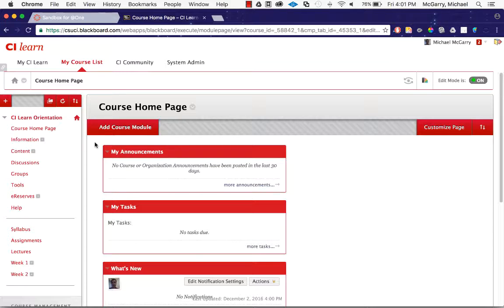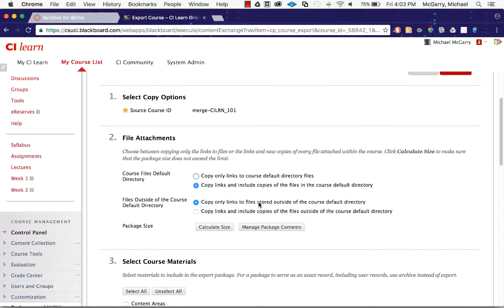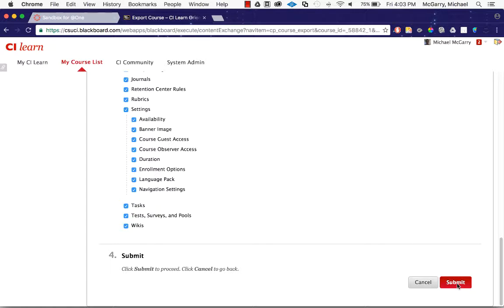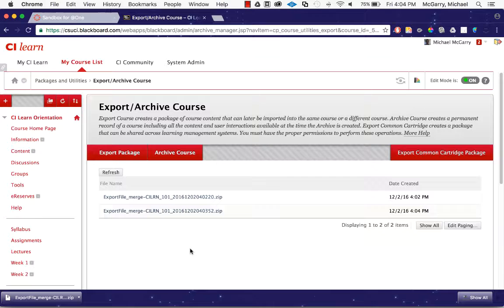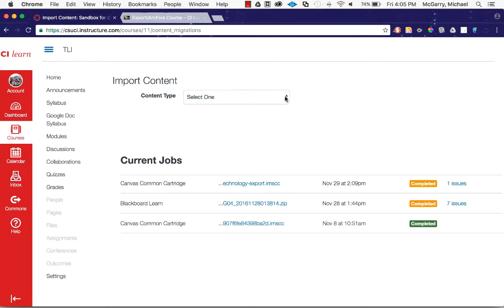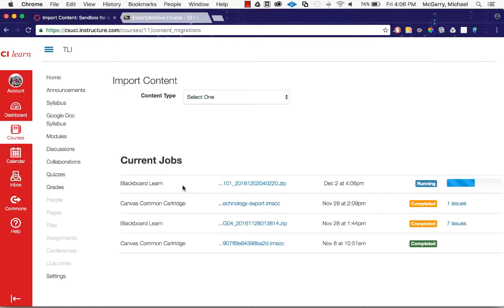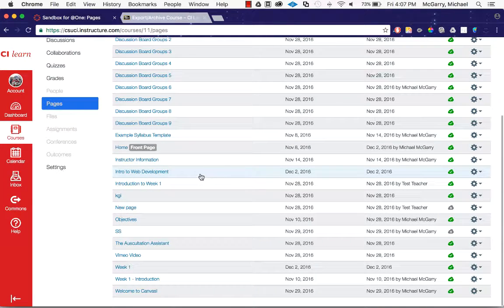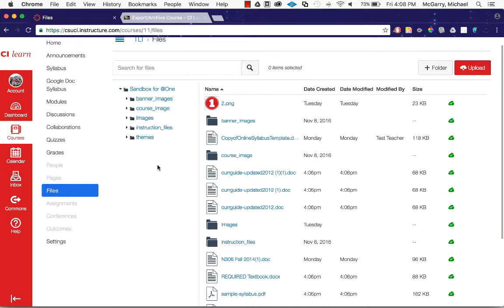Copying a Course from CI Learn to Canvas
This video will show you how to copy a course from CI Learn (Blackboard) over to Canvas.